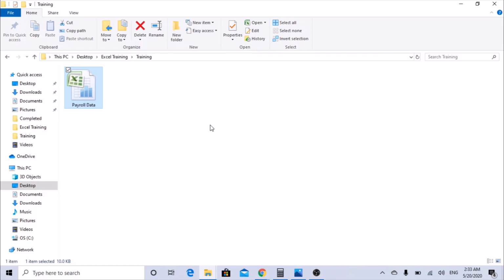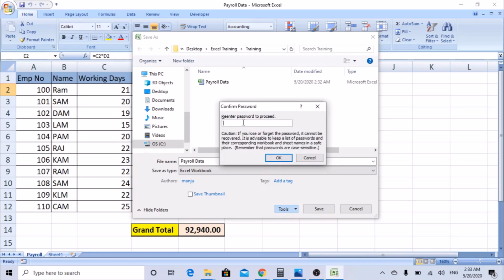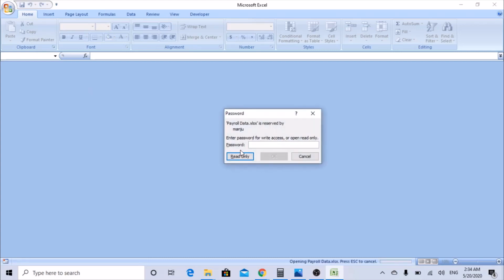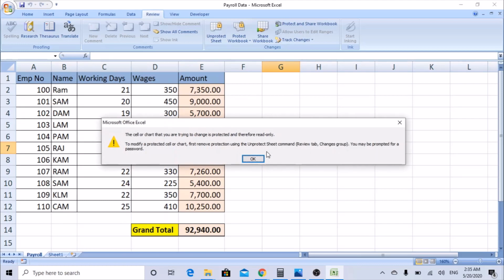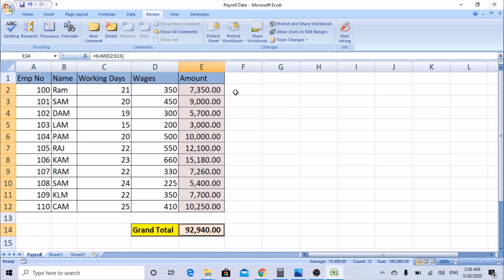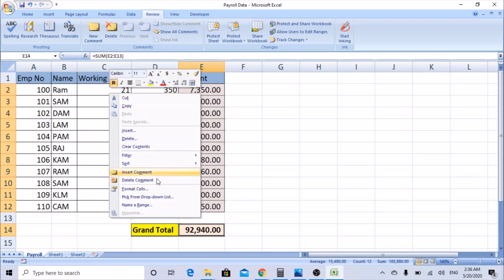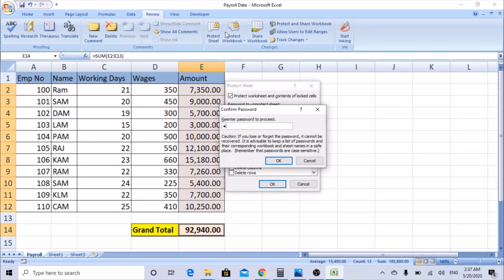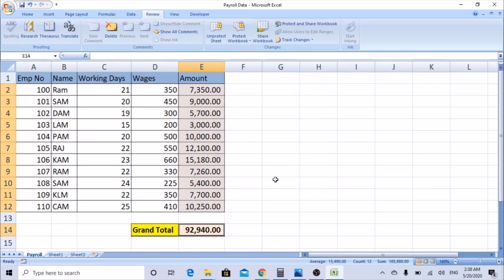MS Excel : How to Protect workbooks, worksheets & Individual Cells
lock workbook in excel
Protecting workbooks, worksheets & individual Cells.
how to hide formula in excel worksheet
We can protect particular cells that contain formulas and also hide the formulas.
We can lock or unlock any cells based on our requirements
We can save the file read-only and protecting from editing or making any changes in the file.
How To Lock Individual Cells
Lock Cells & Protect Excel Worksheet - EVEN by Cell Color!
How to Password Protect an Excel Spreadsheet
Protect Workbook
How to Protected Excel Sheets with Password
How to Lock Cells that have Formulas in Excel
Excel Functions
remove password from excel workbook
remove password from excel sheet